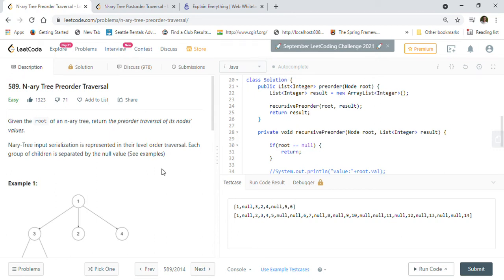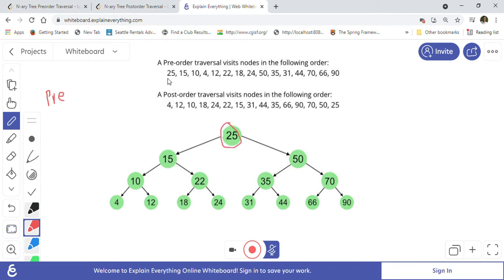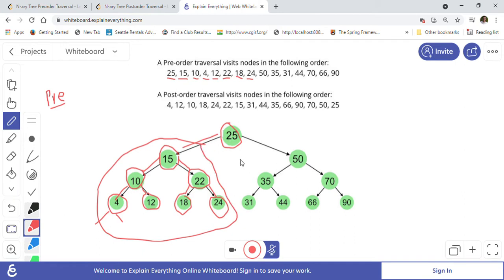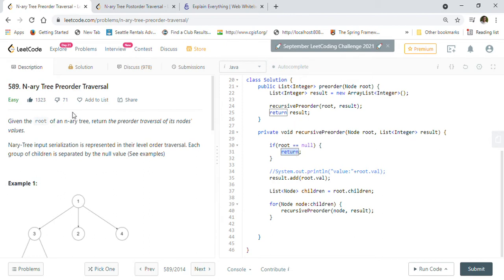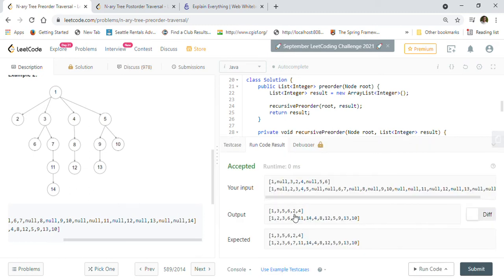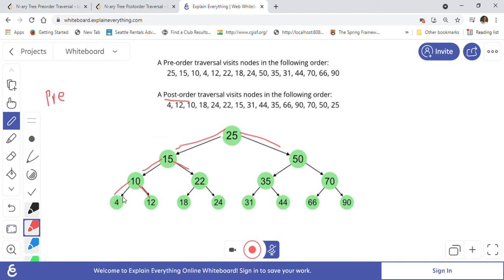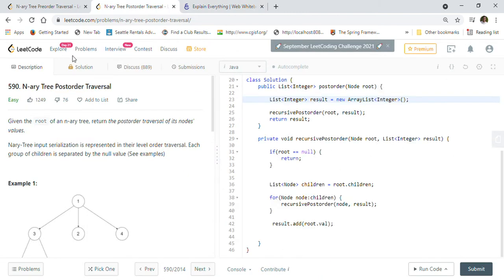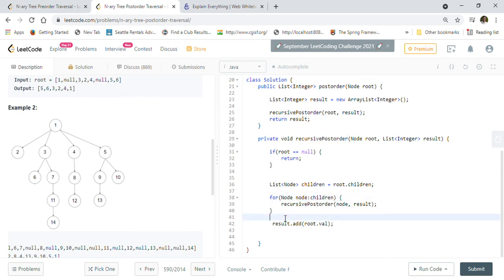LeetCode 589 N ary Tree Preorder Traversal AND LeetCode 590 N ary Tree Postorder Traversal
589  N ary Tree Preorder Traversal   AND   590  N ary Tree Postorder Traversal  LeetCode

This is one of the commonly asked questions in big tech. company interviews.

Recursive Java Solution